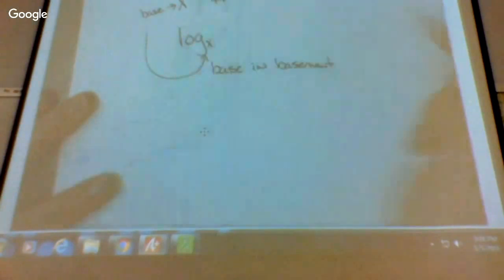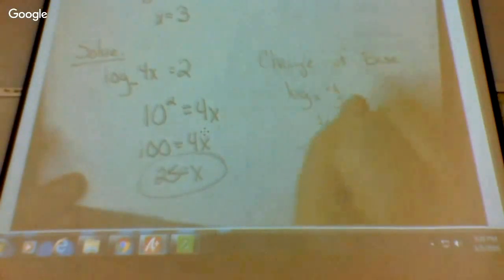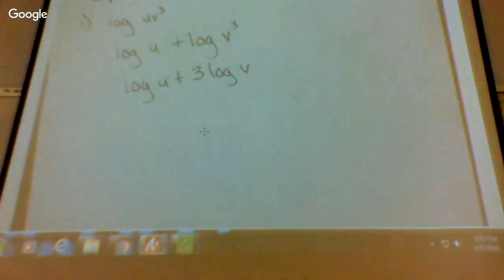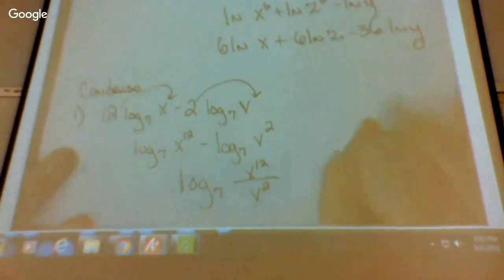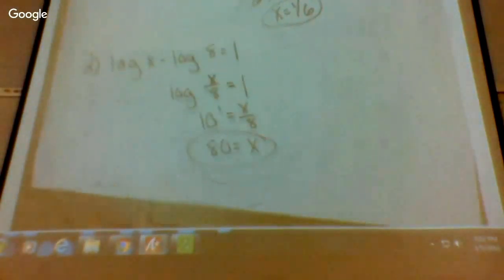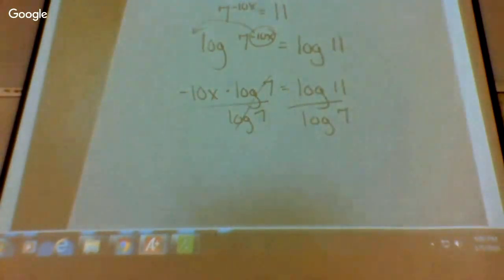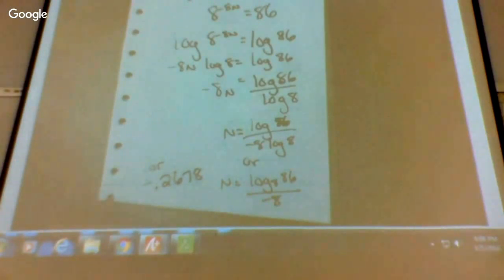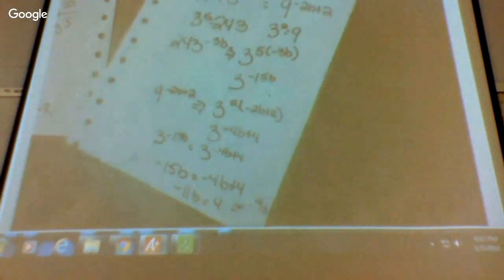Logarithmic and Exponential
Review session day for logarithms and exponents in Math 3.